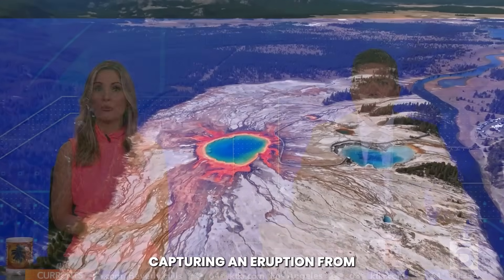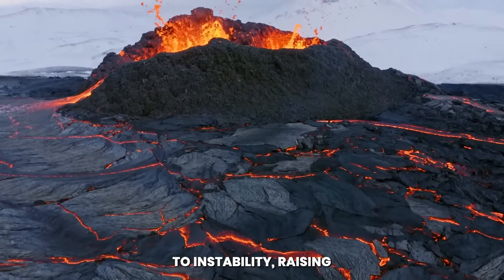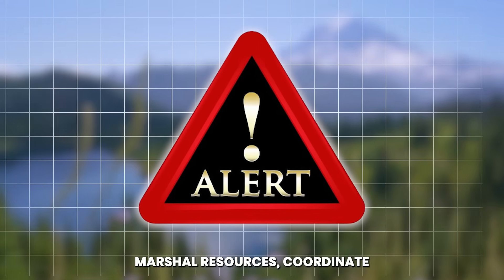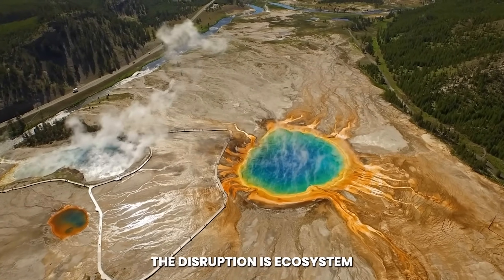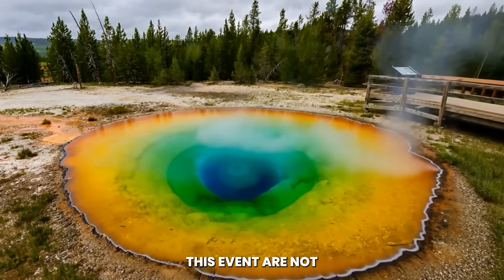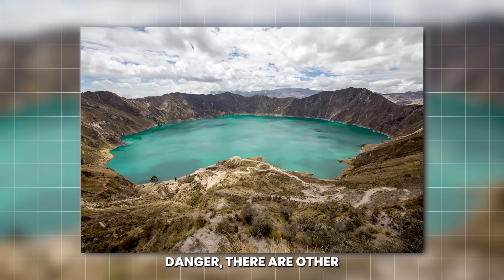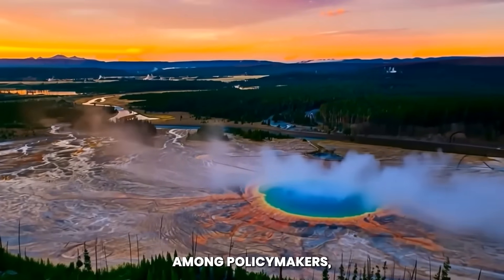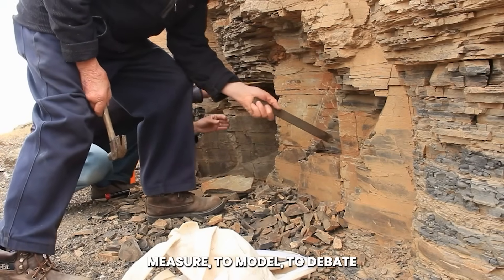USGS Issue Red Alert After Earth Splits Open in Yellowstone - It's More Dangerous Than It Looks!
The ground beneath Yellowstone National Park has long been a source of intrigue and anxiety, but geologists are raising the alarm like never before. A red alert has been issued following frightening evidence that the earth is breaking open in one of the world's most hazardous areas. What appears to be a simple fissure on the surface could be the beginning of something considerably more destructive, with experts warning that the Yellowstone supervolcano's stability is in jeopardy.

Scientists have spent decades studying the Yellowstone Caldera, a ticking geological time bomb with the potential to change life on Earth. Recent seismic activity, ground movements, and anomalous temperature readings have all pointed to increased instability, but this latest event has heightened concerns. A visible break in the landscape is not just a terrible harbinger of what's to come, but also a disturbing reminder that nature's power can erupt unexpectedly.

A Yellowstone eruption would have catastrophic effects. From gigantic ash clouds that might choke the skies to disastrous effects on agriculture, transportation, and human health around the world, this isn't simply a local problem; it's a global hazard. The red alert emphasizes how dire the situation has become, with scientists encouraging the public and authorities to take the warnings seriously before it is too late.

Join us as we investigate the horrifying specifics of what geologists have discovered, the possible scenarios that could occur, and why Yellowstone's latest warning is more serious than it appears. This is more than simply a natural occurrence; it might be the tragedy that alters everything.